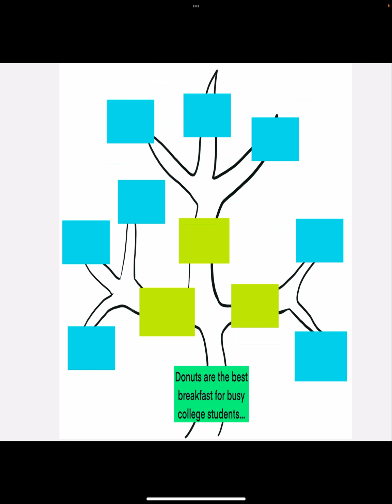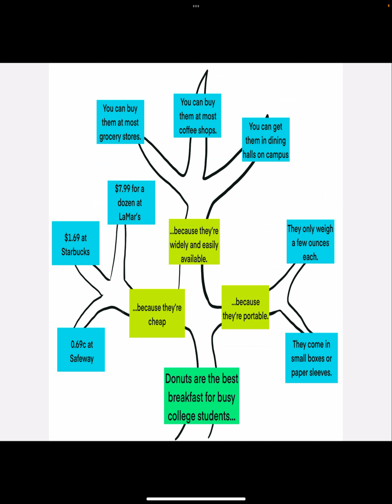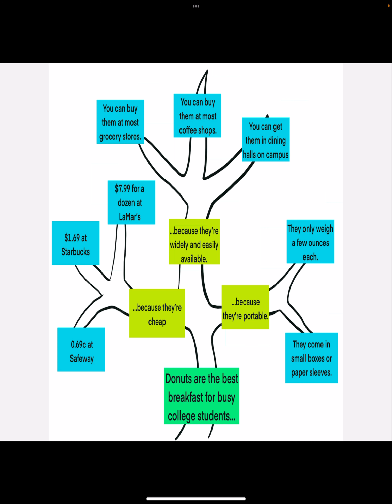August 26, 2022